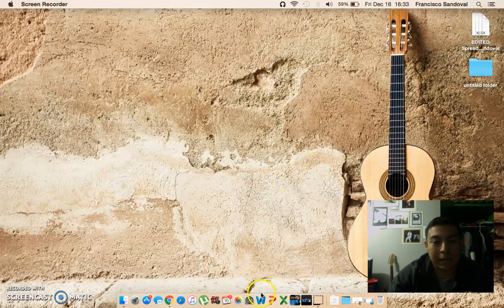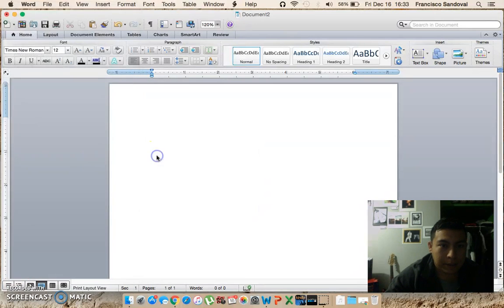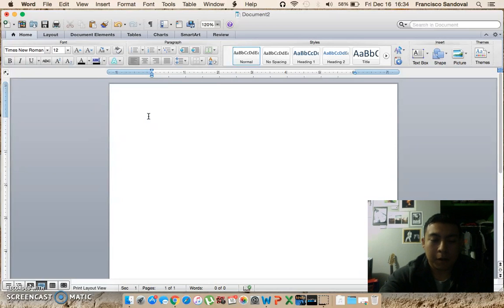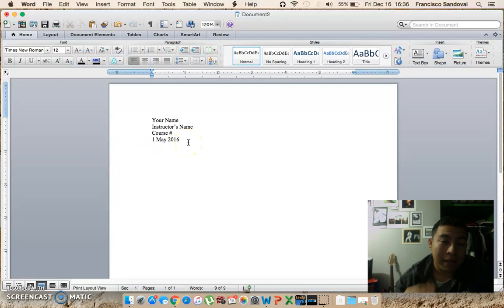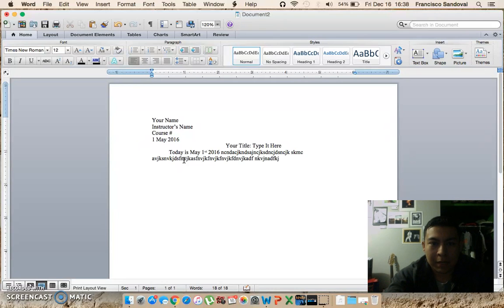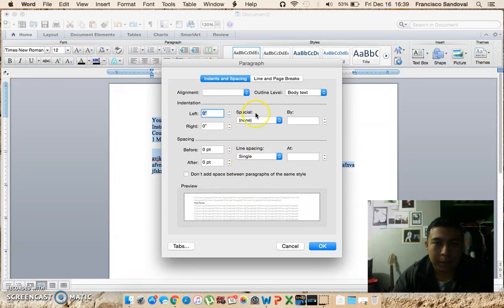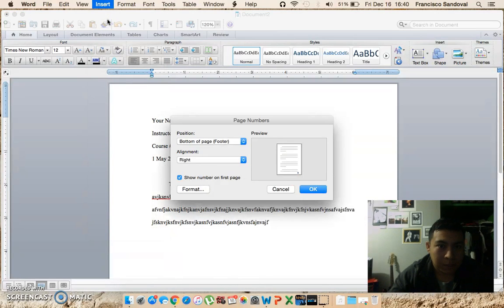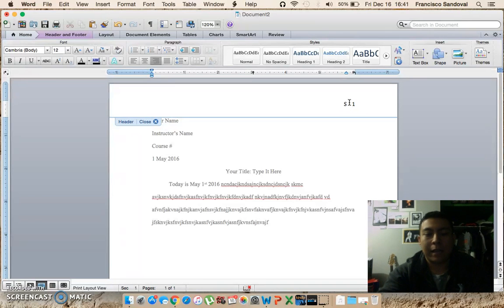Chicago Tribune Style Turtorial - Screen Recording Assignment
Learn the basics of formatting a word document in Chicago Tribune Style